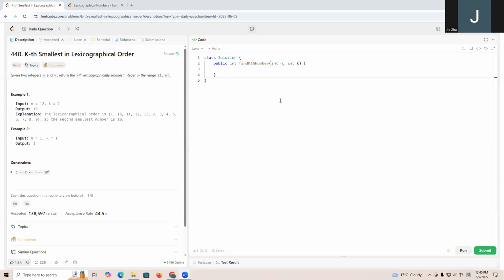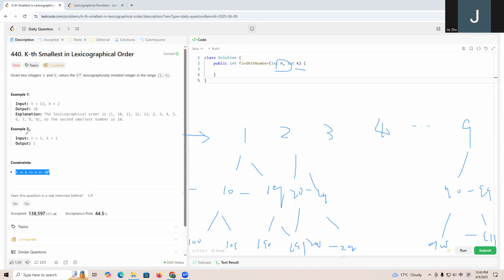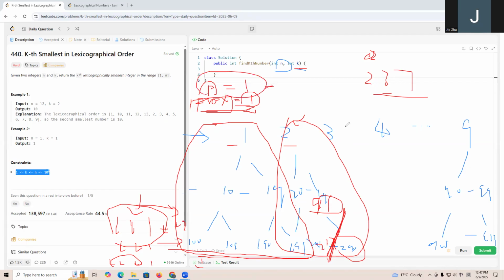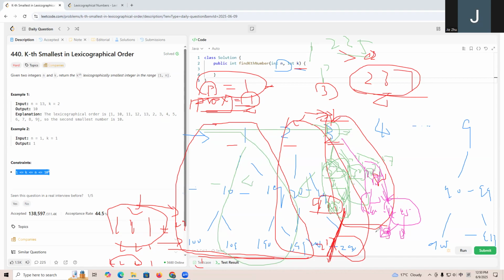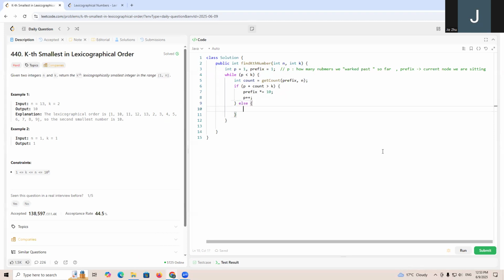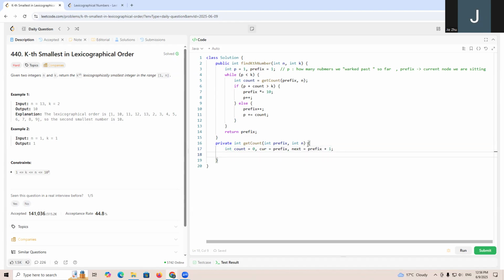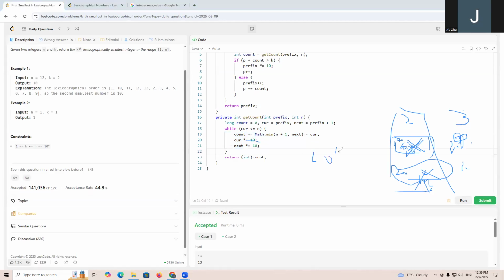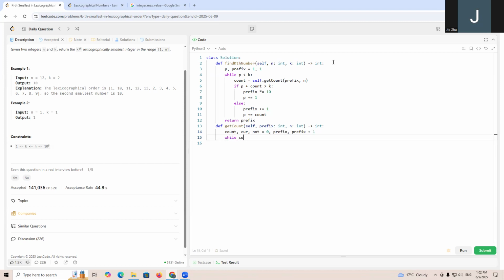440. K-th Smallest in Lexicographical Order